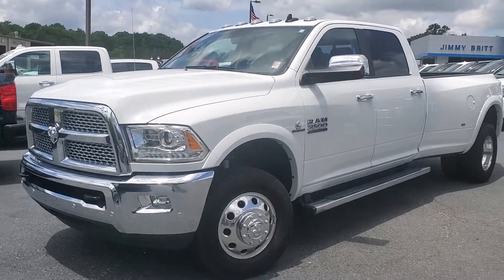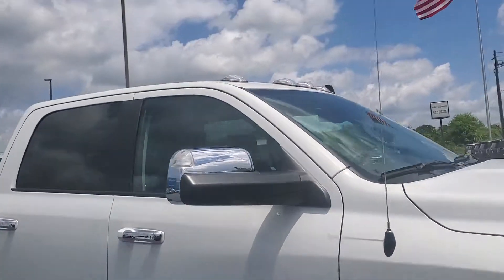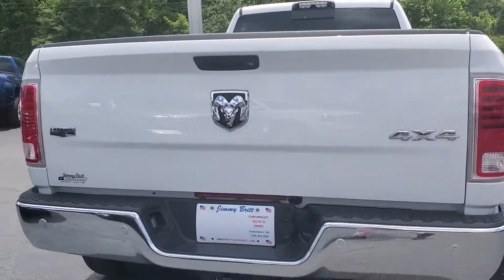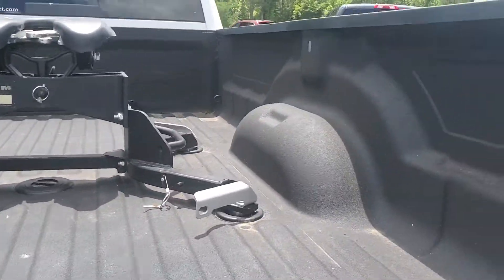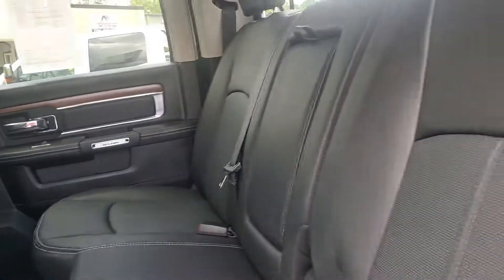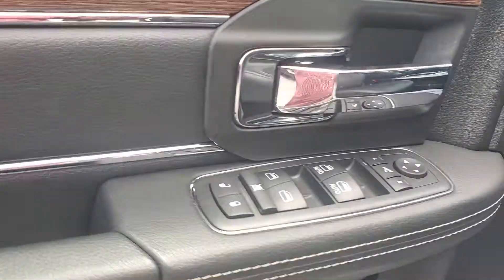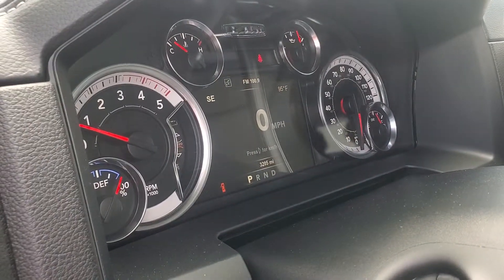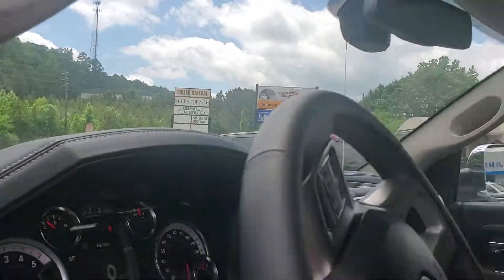2018 Ramm 3500 Laramie